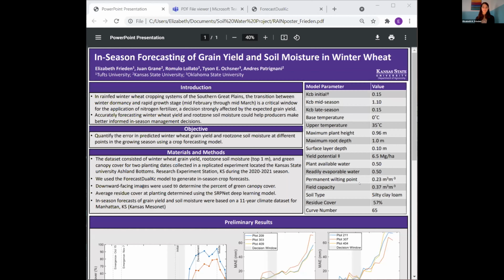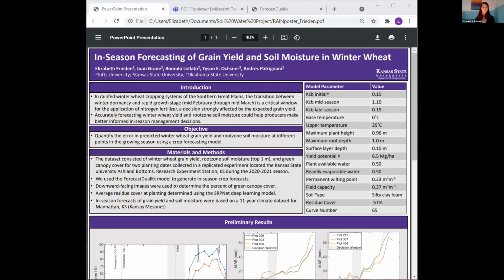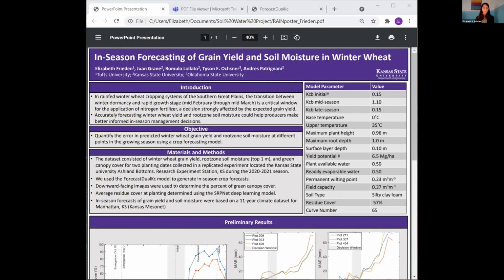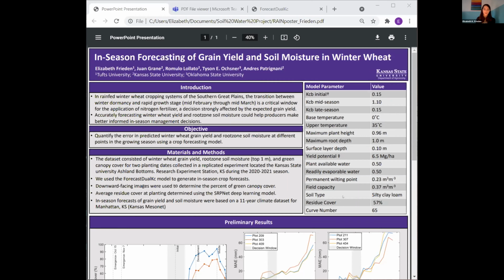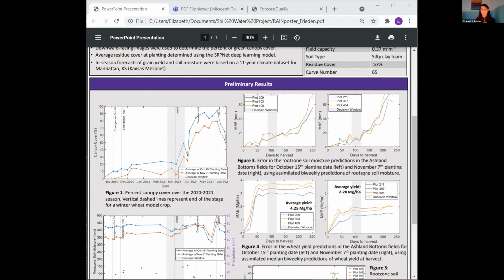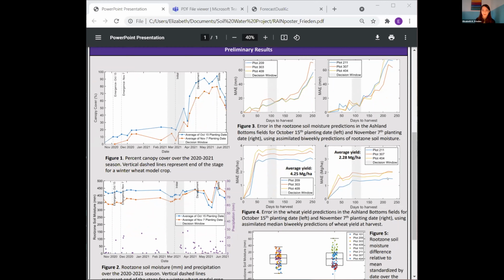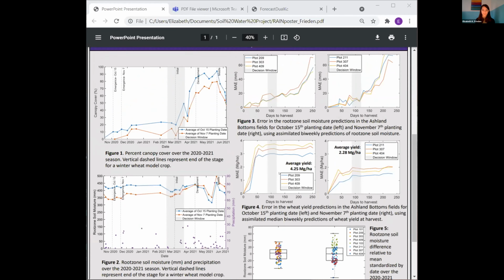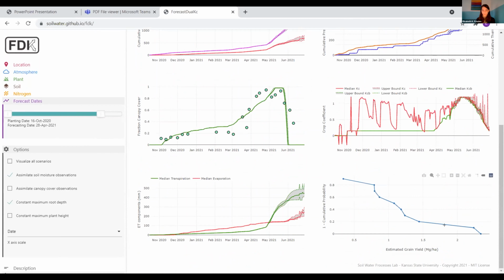Elizabeth Frieden final RAIN REU presentation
USDA NIFA RAIN 2021 REU scholar Elizabeth Frieden's final RAIN REU presentation is titled "In-Season Forecasting of Grain Yield and Soil Moisture in Winter Wheat".